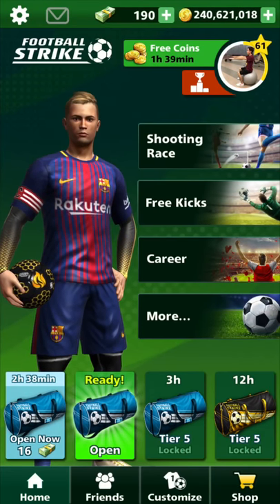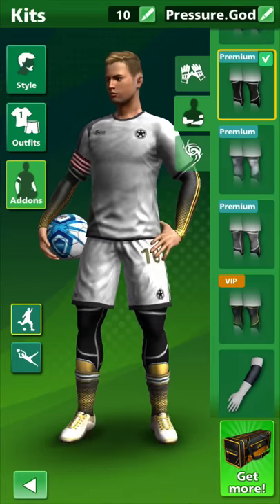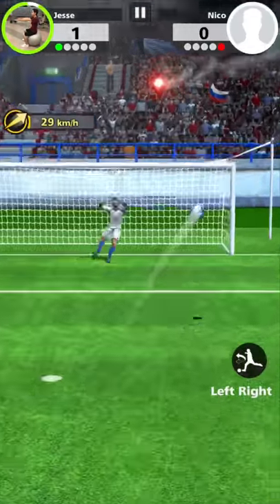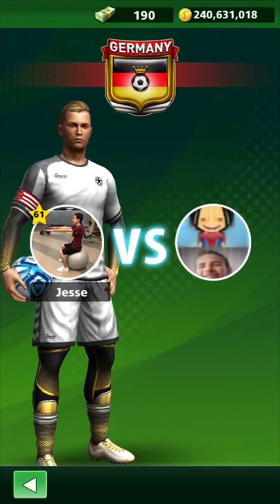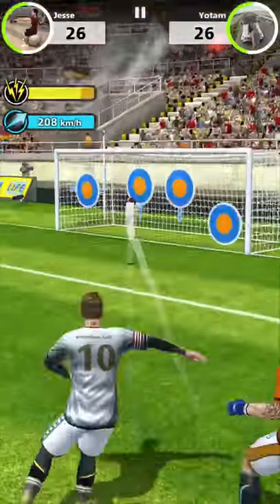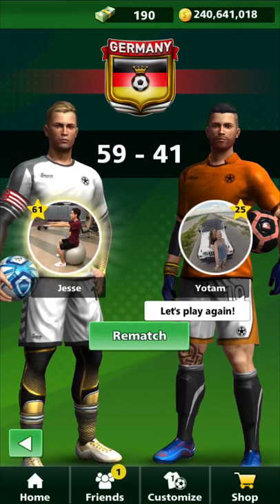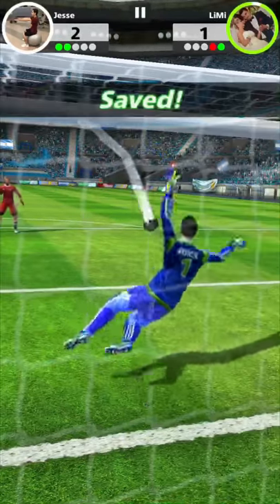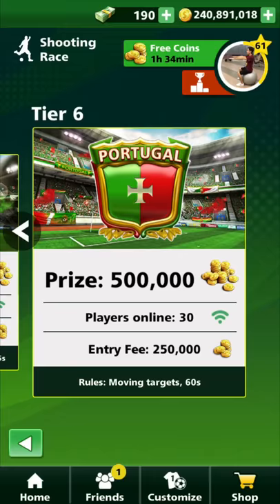Football Strike - VIP Ball Spider! INSANE STATS!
1. James b! - iTunes Card
2. Herman Hajani - Football Strike Account

If you're reading this comment "Orange" (: